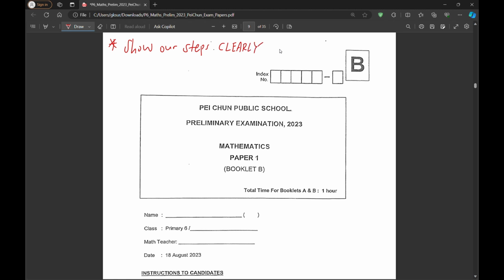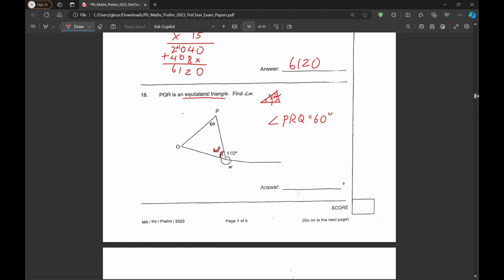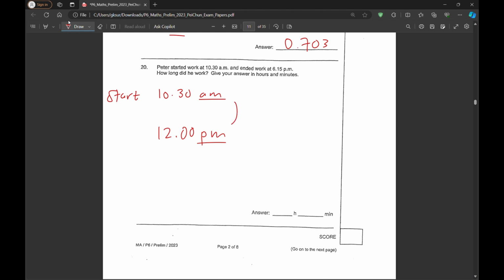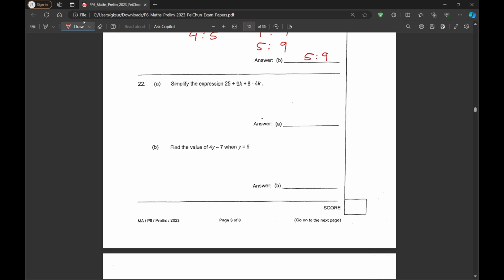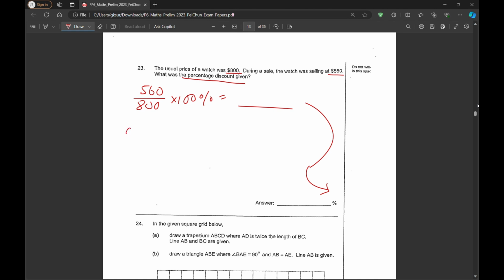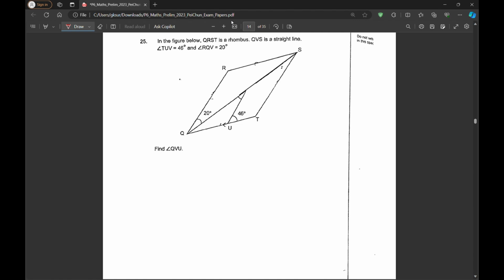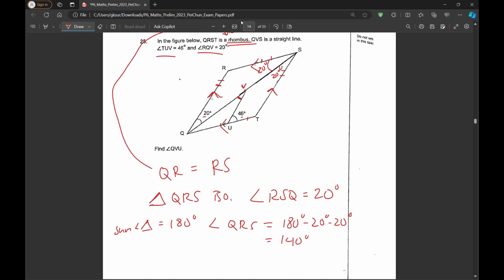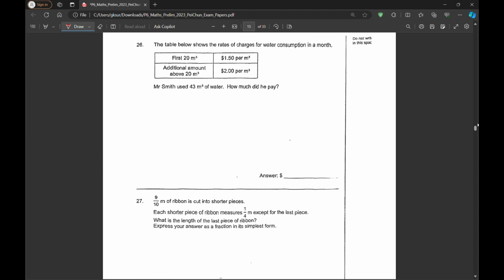Math Short Answer Questions Tackled Part 1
This video is uploaded for the benefit of students to learn how to effectively tackle Math concepts and questions. This series will be published every Tuesday and Friday.